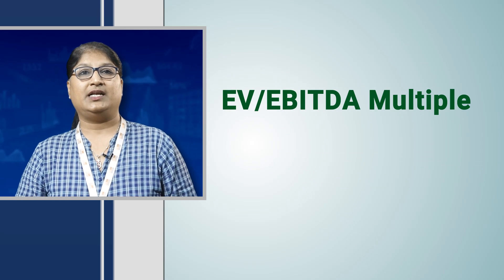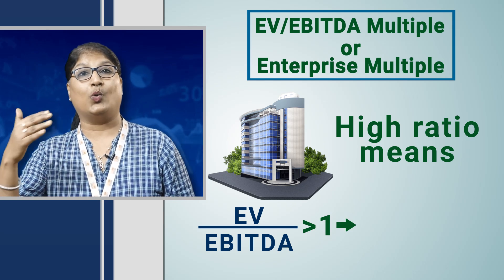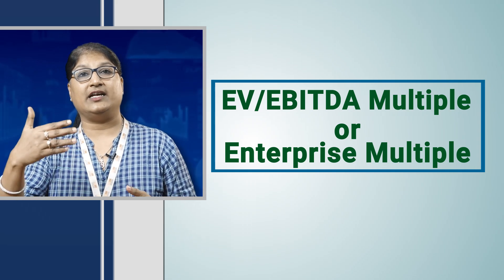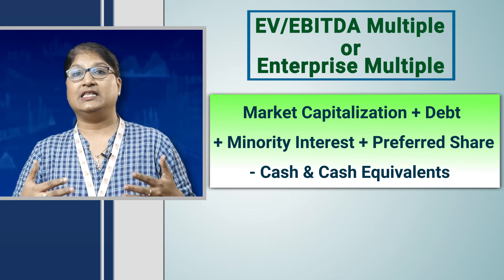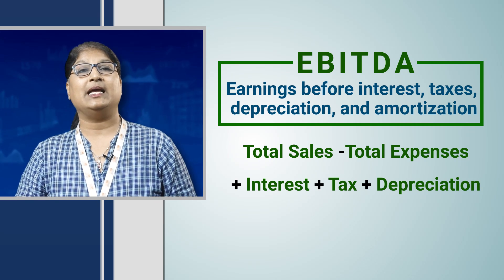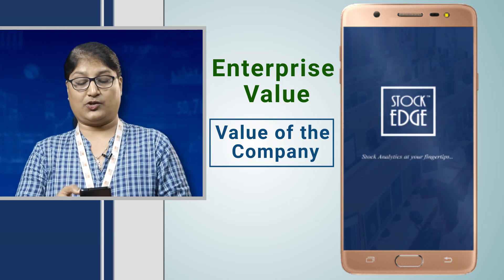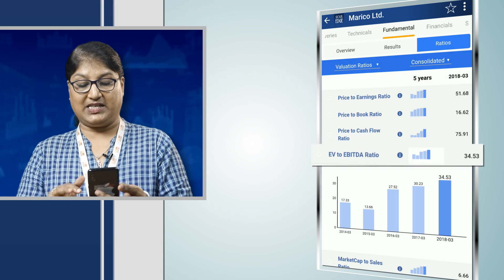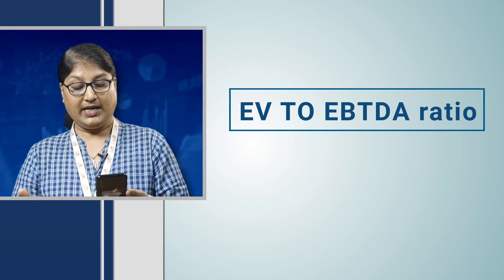Everything you want to know about EV to EBITDA ratio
In this video we are showcasing the use of EV to EBITDA ratio, used as a valuation tool to compare the value of a company, including debt, to the company’s cash earnings less non-cash expenses using Stockedge which you can download

EV to EBITDA ratio is generally used to compare companies within the same industry. EVtoEBITDA value below 10 is commonly interpreted as healthy and above average by analysts and investors. Many investors look for companies that have both low valuations using P/E and EV to EBITDA and solid dividend growth.

You can also buy StockEdge Basic Membership and get access to advanced features of StockEdge app

now on desktop also!